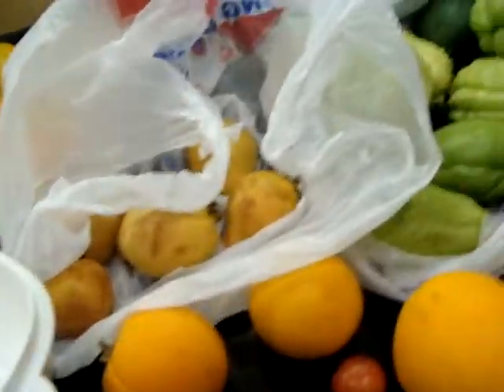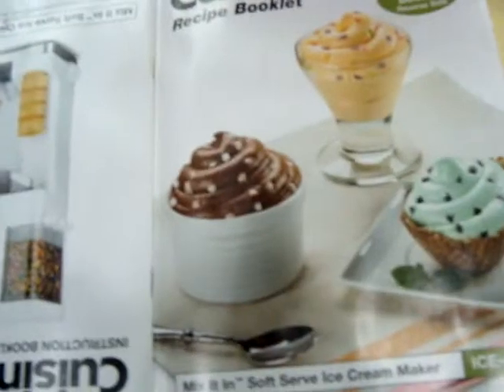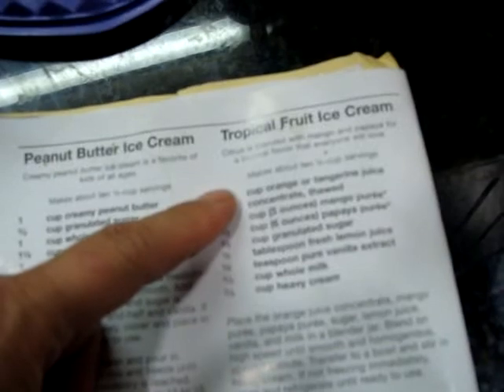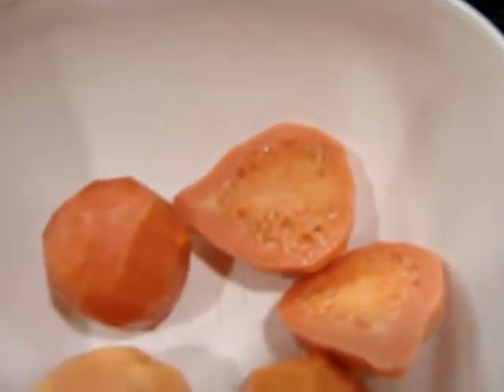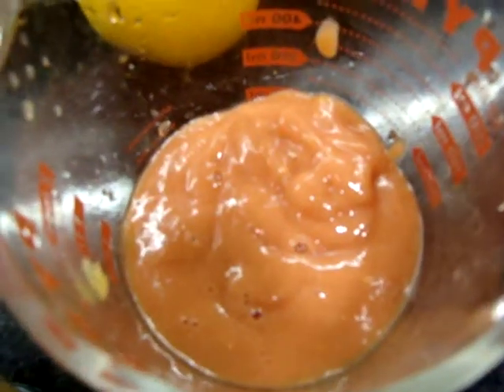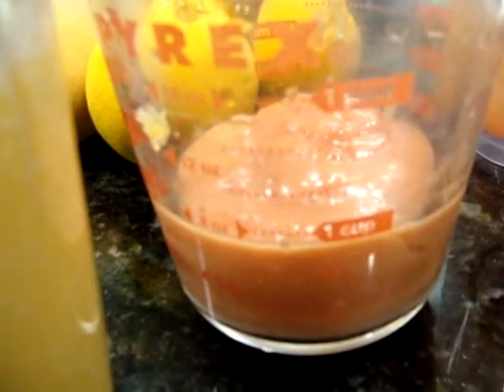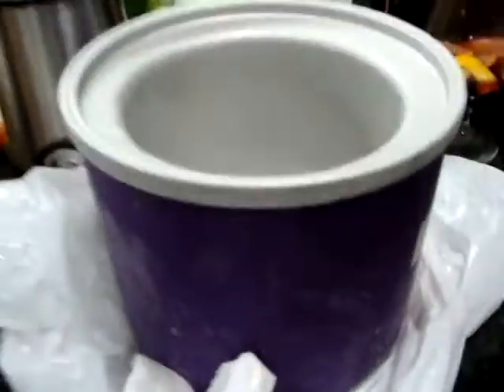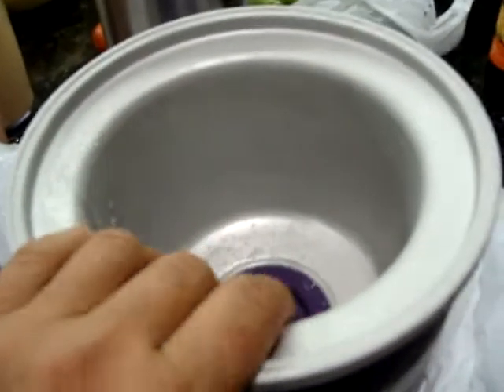Cuisinart Soft Serve Ice Cream maker - Guava Ice Cream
We got this as a father's day gift, and we love it! I used it to make tropical ice cream with guava and orange today.  yum!